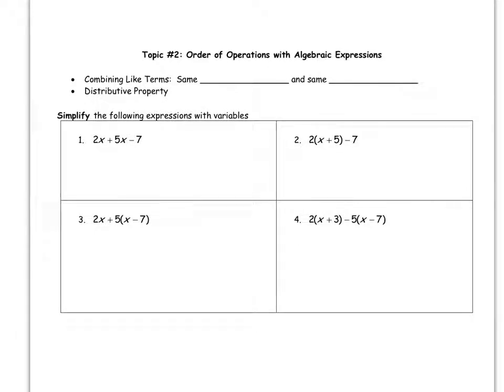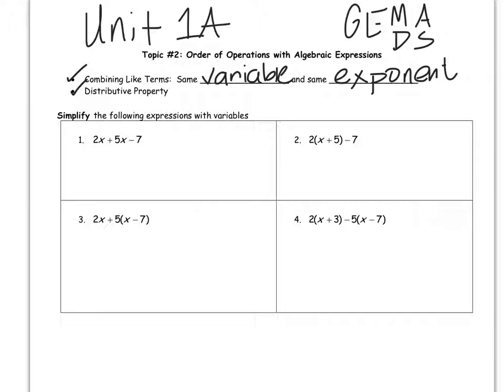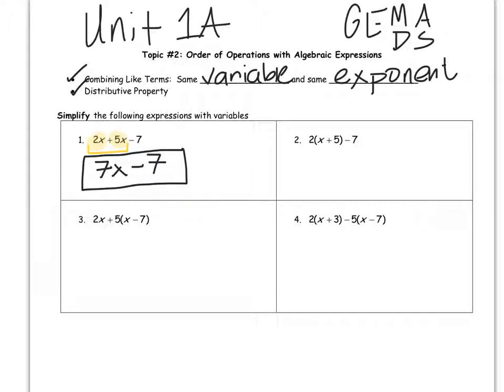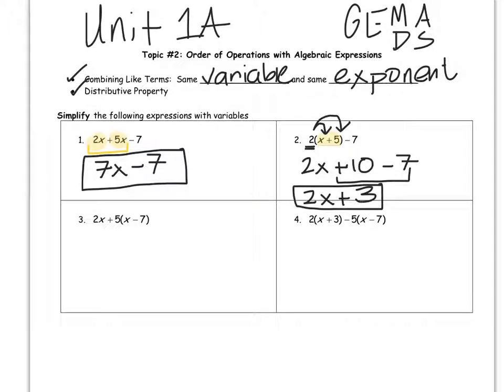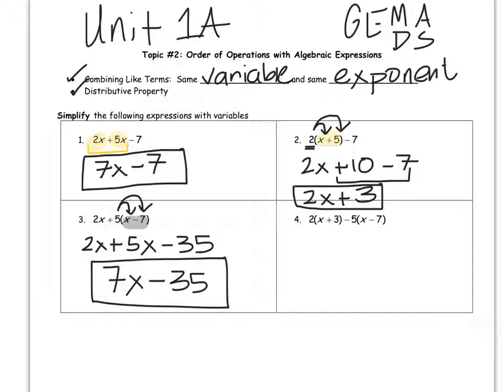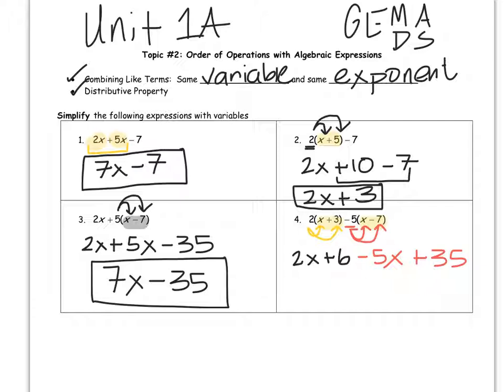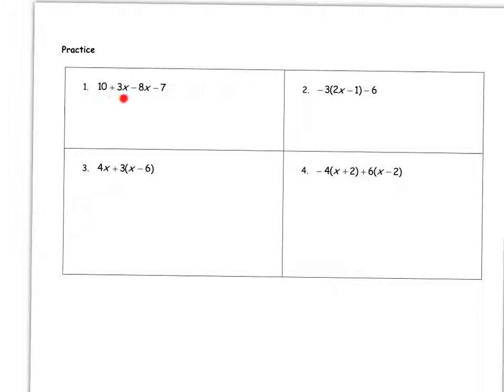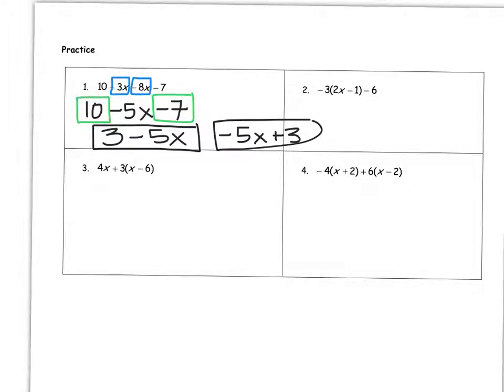Alg 1 CP - Unit 1A Topic #2